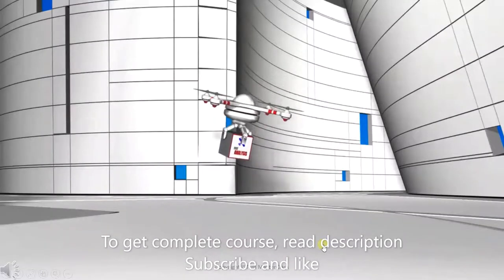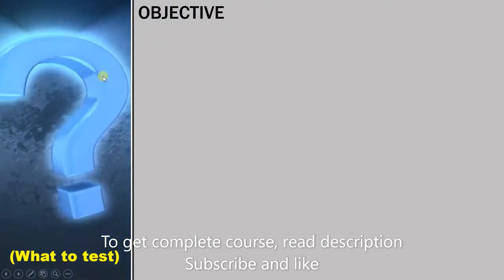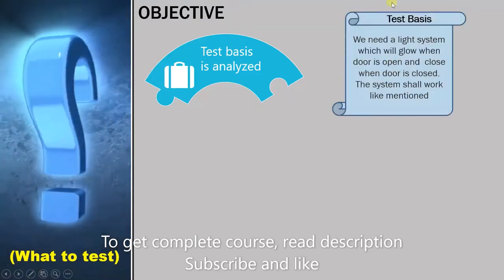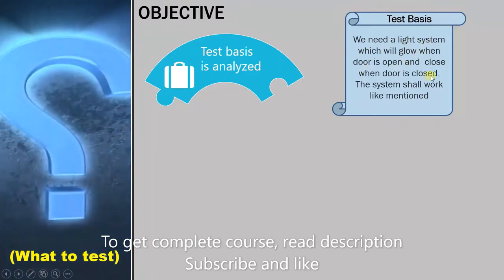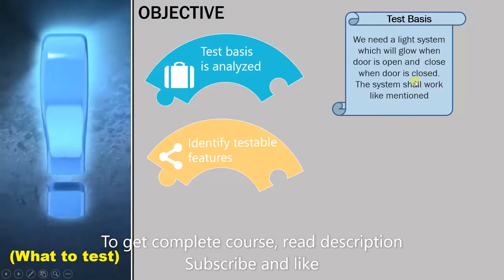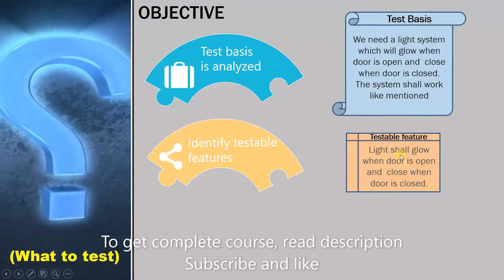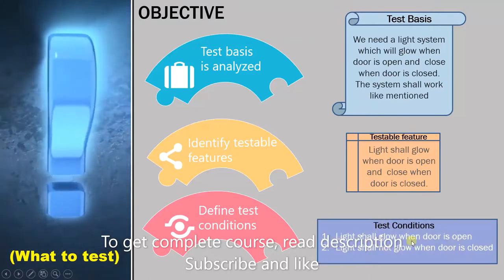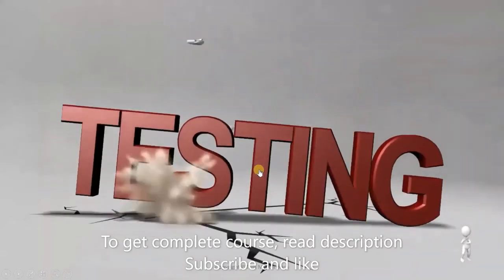ISTQB- 34 Test Analysis Objective - ISTQB FOUNDATION level 2018 training